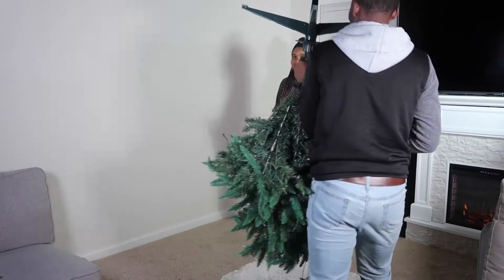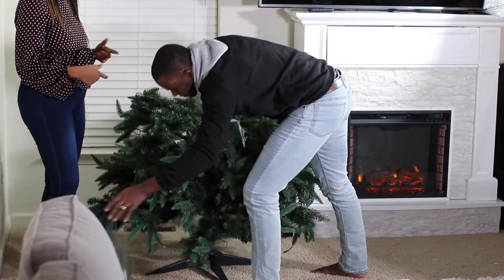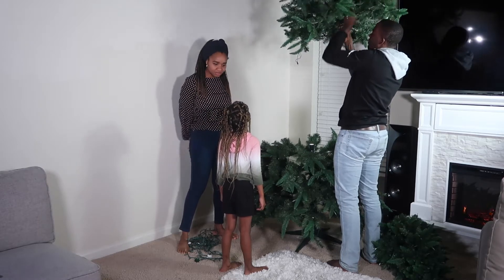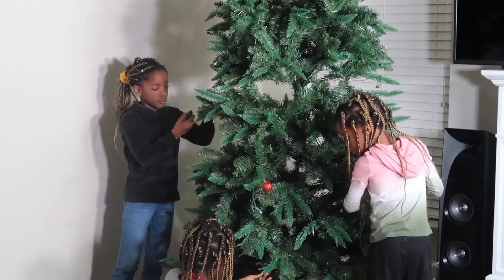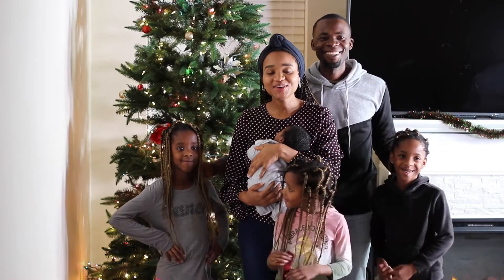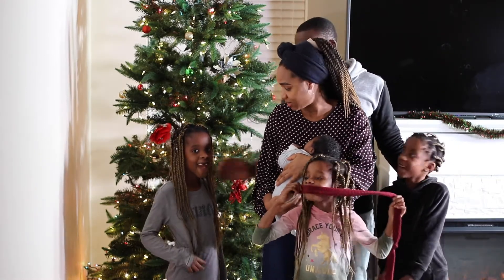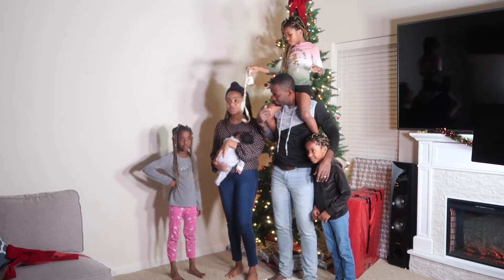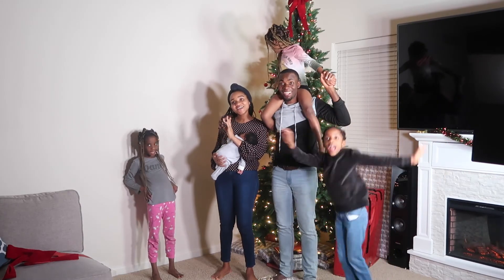Christmas Decorations 2021 | Setting up Christmas Tree 2021 | Are We Too Late? 🤔🙈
We are excited that the newest member of our family joined us as we decorated our Christmas tree.

○ Create your own Baby Registry on Amazon, free and easy
○ Create your own WEDDING REGISTRY on Amazon, free and easy

☆　 OUR FILMING SETUP GEAR 　☆

CAMERA:
* Canon PowerShot G7 X Mark II
* Canon EOS 80D DSLR Camera with EF-S 18-135mm f/3.5-5.6

LENS:
* Canon EF 50mm f/1.4 USM Standard

LIGHTING:
* Neewer Photography Studio 600W Softbox Lighting Kit - 3 Packs
* RGB Led Photography Lighting
* Neewer Bi-Color LED Video Light and Stand Kit with Battery and Charger
* Neewer 2-Pack Dimmable LED Video Light with Adjustable Tripod

TRIPOD:
* 72 Inch Elite Series Professional, Full Size Camera Tripod

AUDIO:
* Lavalier Condenser Microphone with Windscreen Windshield
* Lavalier Lapel Mic with Rechargeable Bodypack Transmitter & Receiver
* Camera Mic Windscreen, 8 PCS Fur

BATTERY:
* Batmax Fully-decoded 2-Pack Batteries for Canon Camera

MEMORY AND STORAGE:
* Multi-Port Adapter V2 - 4K HDMI (video/photo) storage
* SanDisk 256GB Extreme PRO
* Seagate Desktop 8TB External Hard Drive HDD – PC, Laptop And Mac
* USB C SD Card Reader Adapter
* USB C to HDMI Adapter 4K Cable

EDITING SOFTWARE:
* Adobe Premiere Pro

OFFICE EQUIPMENT:
* Computer Desk 63 inches
* Cheap Desk Chair for Video Editing
* Standing Desk Height Adjustable Desk Electric

BACKGROUND:
* Teleprompter Kit, Portable Teleprompter for iPhone
* Heavy Duty Nylon Spring Clamps 4.5 inch for Photography Studios
* 10.1 ft. Wide, Large Adjustable Backdrop Stand, 7.4 ft. Tall
* 6 x 9 ft. White Screen Fabric Backdrop Background Photography Studio

00:00 - Intro